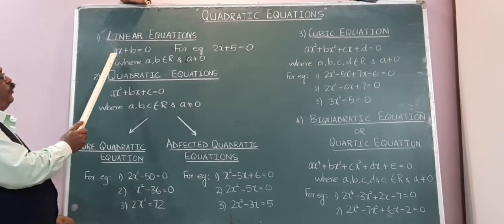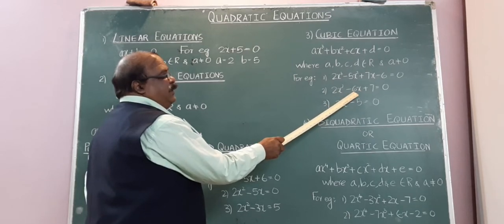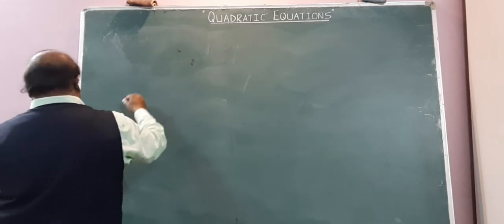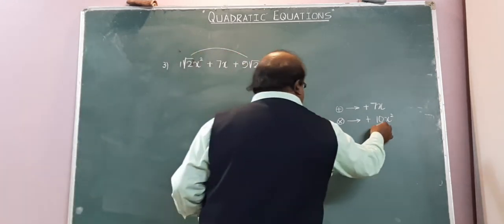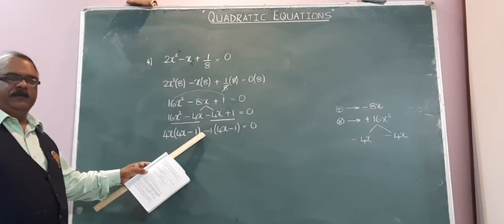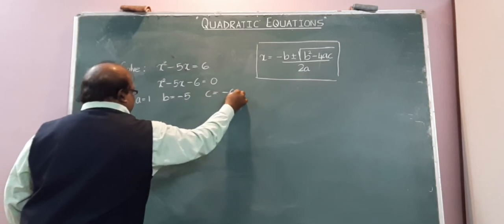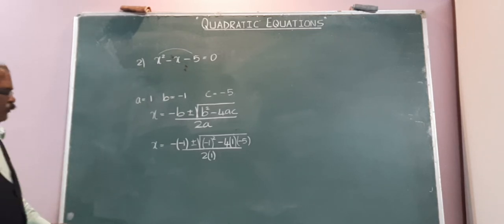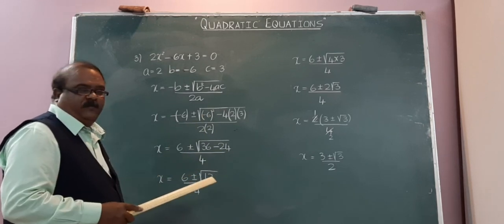13 December 2020